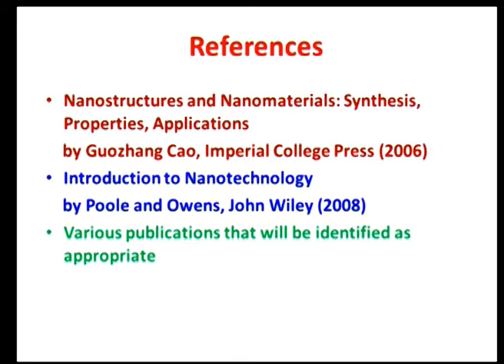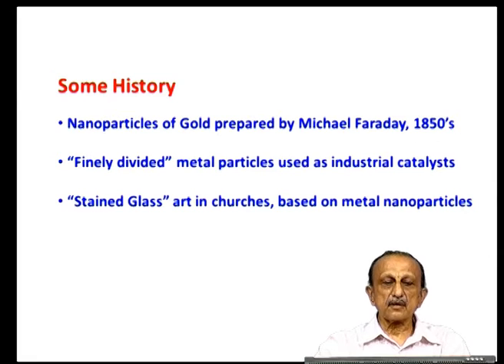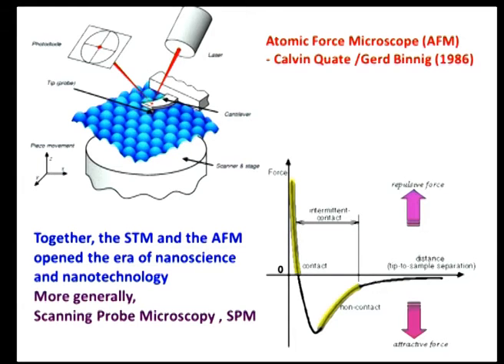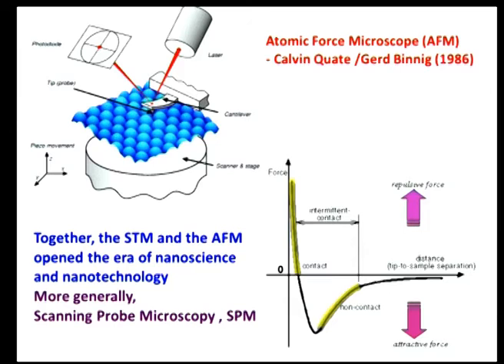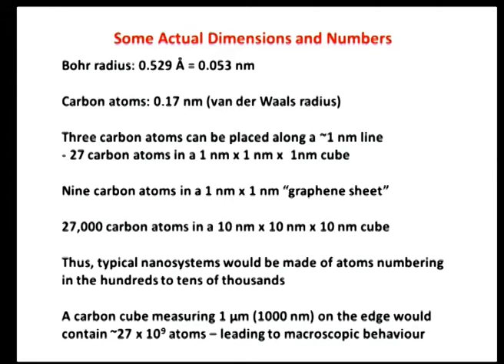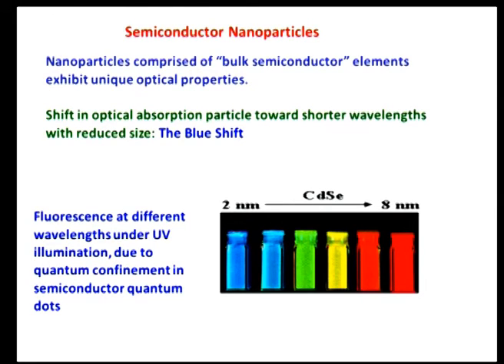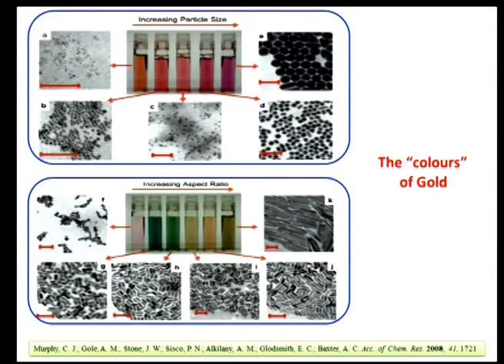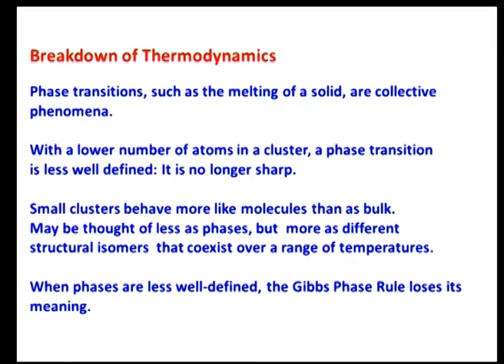Introduction to Nanomaterials